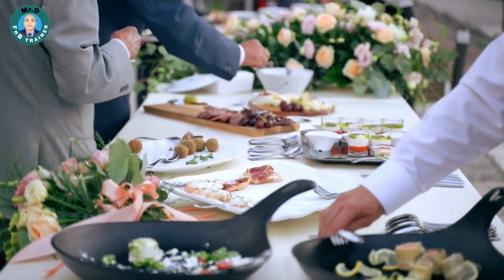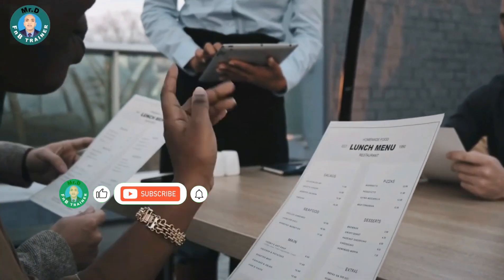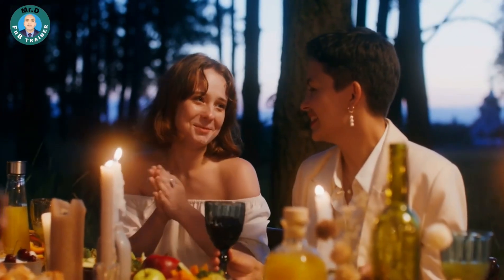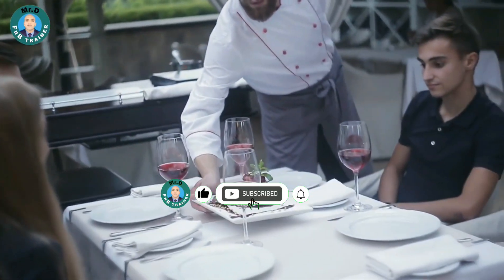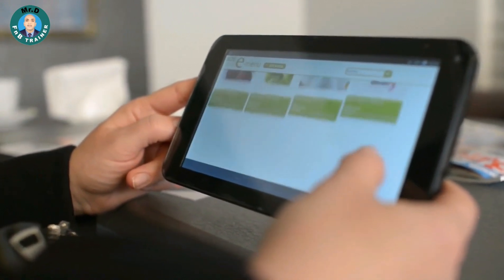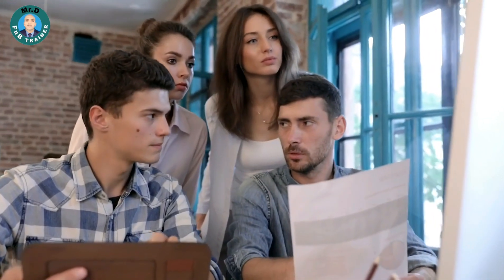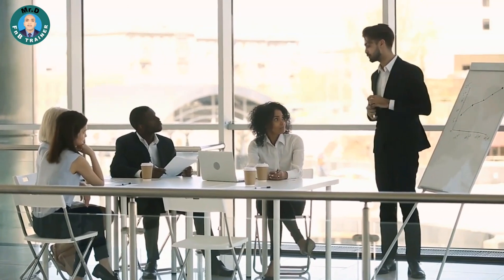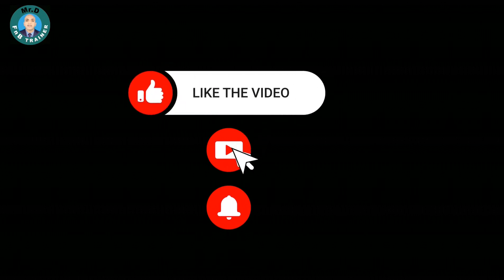SUGGESTIVE SELLING TECHNIQUES | FOOD AND BEVERAGE SERVICE TRAINING | SUGGESTIVE SELLING TIPS. |MR.D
Hello foodies and beverage enthusiasts! Welcome back to MR. D F&B Trainer YouTube channel. Today, we're diving into the world of suggestive selling – the art of enhancing your guests' dining experience while boosting your sales. I'm Mr. D F&B Trainer, and in this video, we'll equip you with some powerful techniques to master the art of suggestive selling in the food and beverage industry.

This Video Includes :
Suggestive selling techniques in food and beverage industry.
food and beverage service trainings
food and beverage selling techniques
upselling techniques
F&B short course